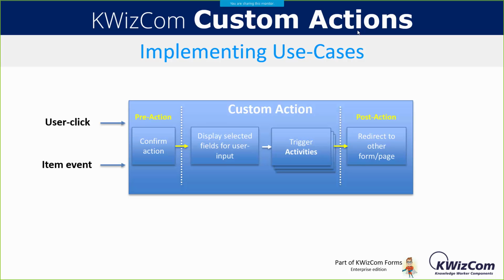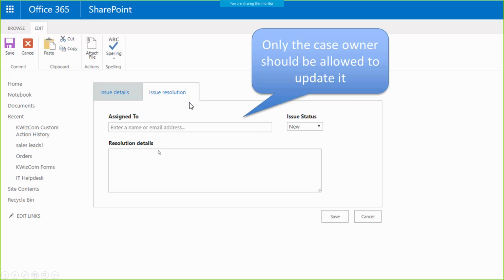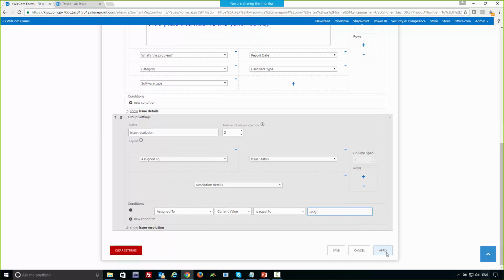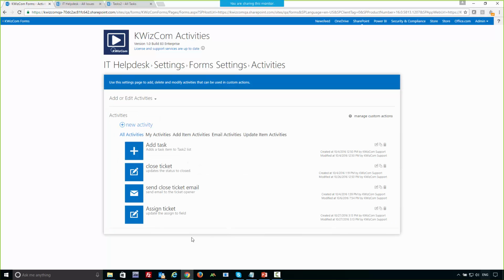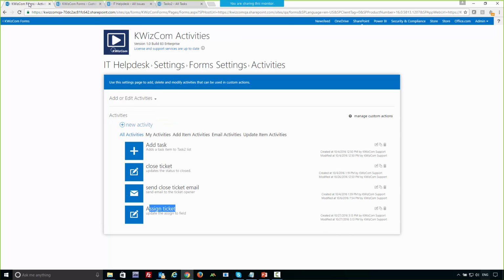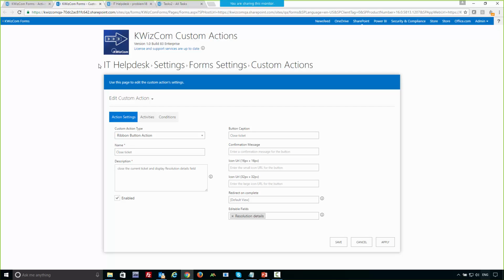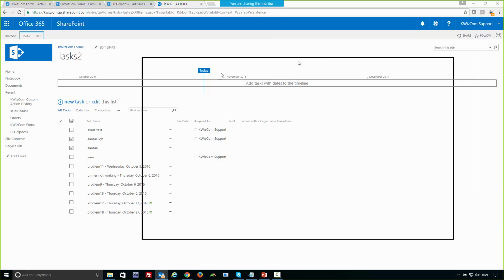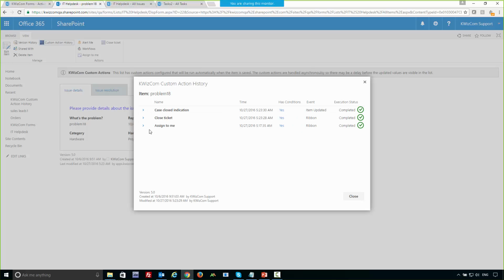KWIZ SharePoint Custom Actions webcast recording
Why mess with SharePoint complex workflow designers when you can quickly implement business processes using your browser, and with no technical skills required at all?
Watch this short webcast recording and learn how easy it is to implement SharePoint use cases with Custom Actions, part of KWIZ Forms enterprise edition.

KWIZ offers over 60 various SharePoint web parts and apps for Microsoft 365.